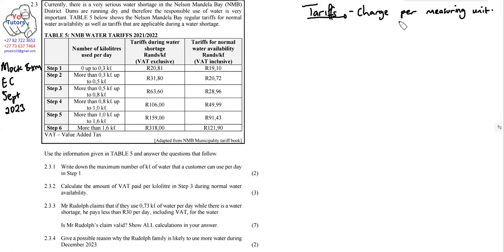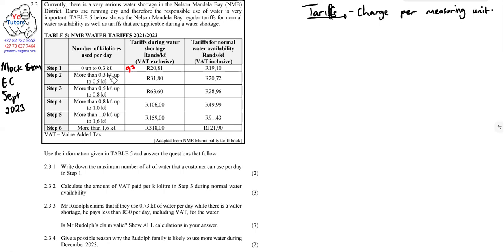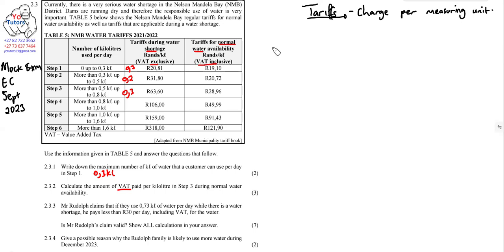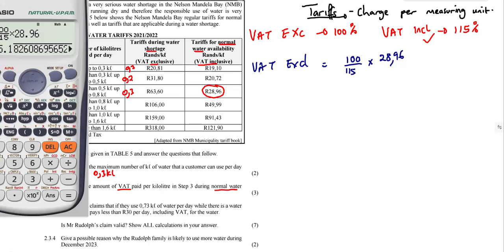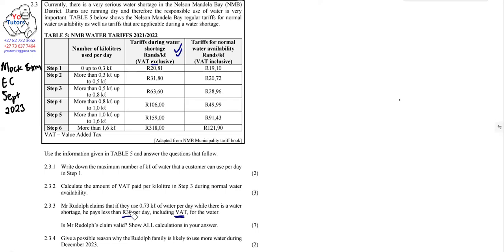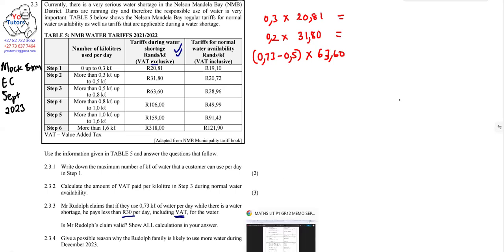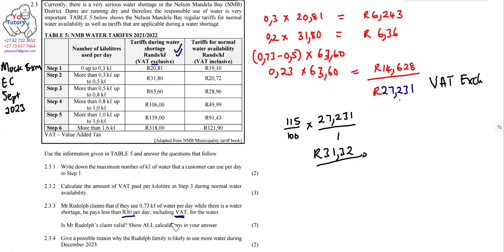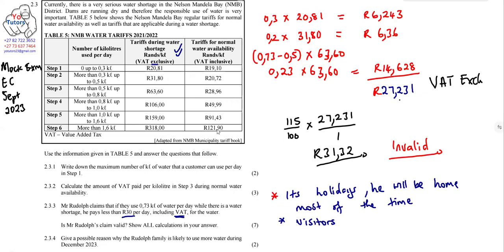EC Sept 23 Tariffs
Water Tariffs